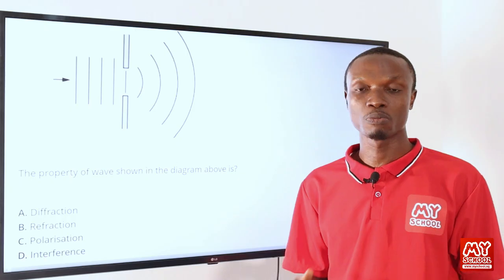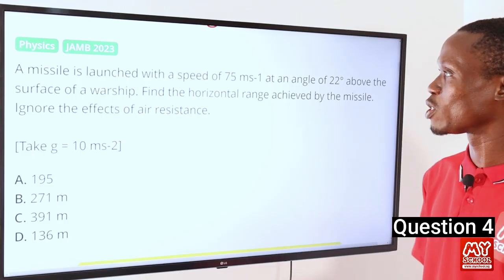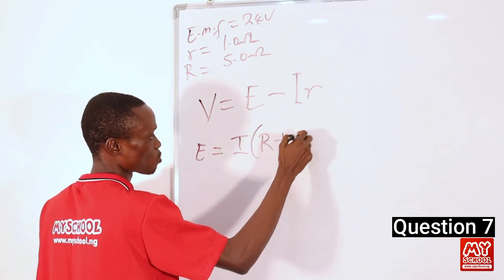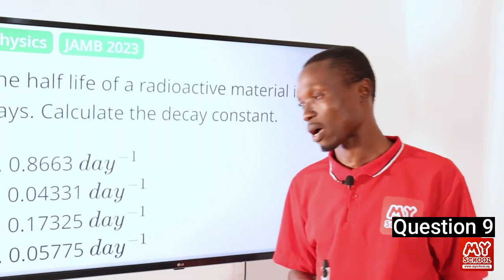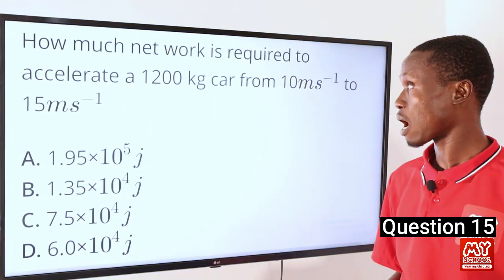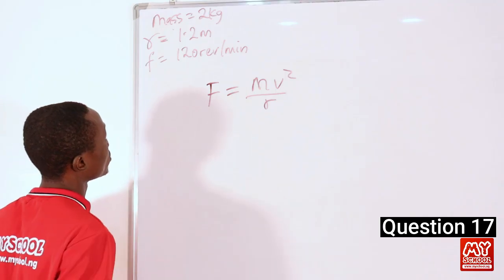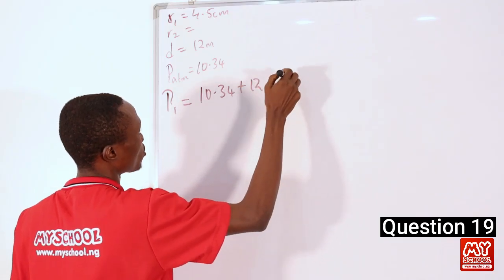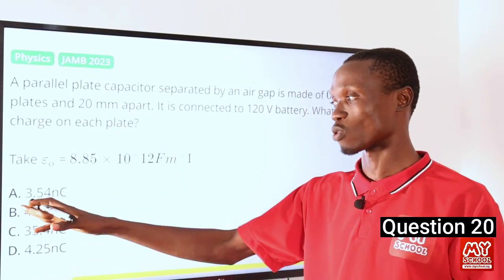JAMB CBT Physics 2023 Past Questions 1 - 20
1. JAMB CBT Practice Mobile App;
2. JAMB CBT Practice Software;